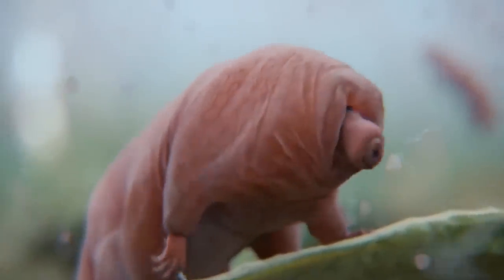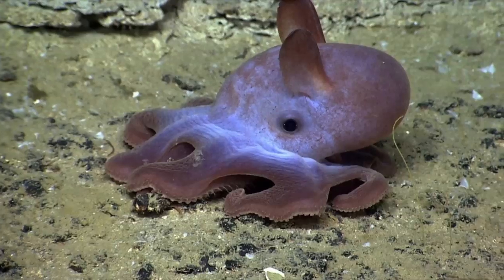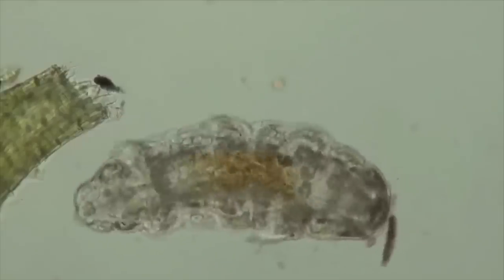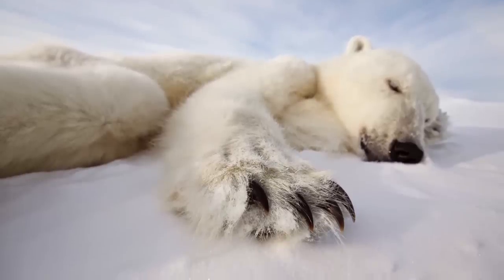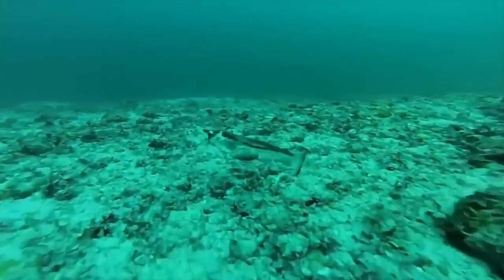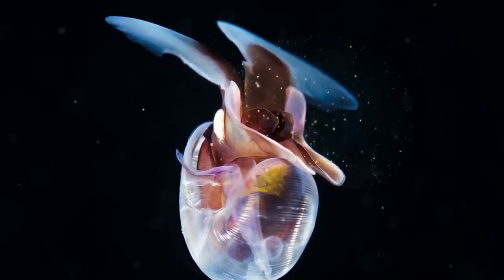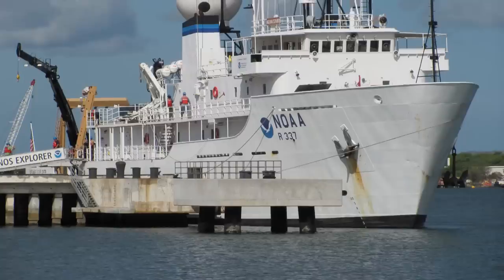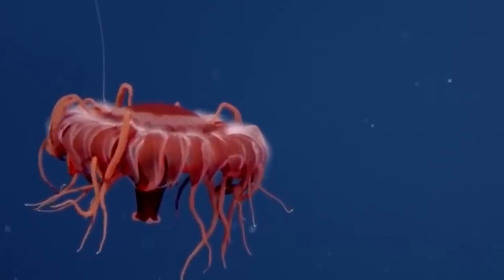5 Cryptids That Might Actually Exist In Real Life! #2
Description:

5.Dumbo octopus
4.Water Bear
3.Batfish
2. ??
1. ?